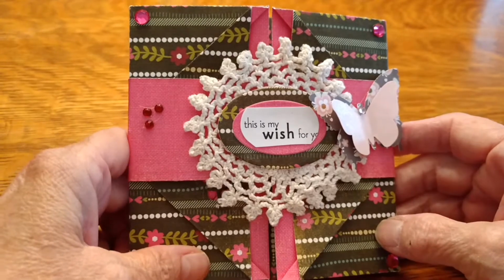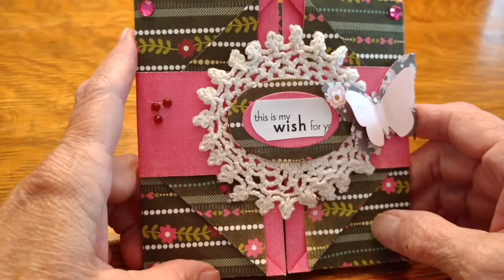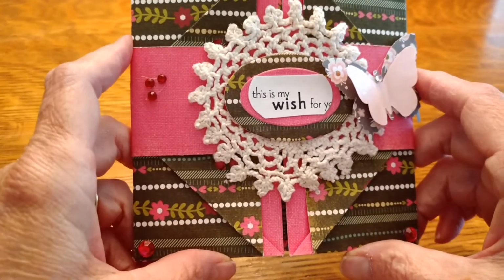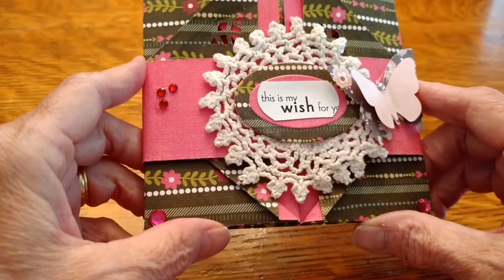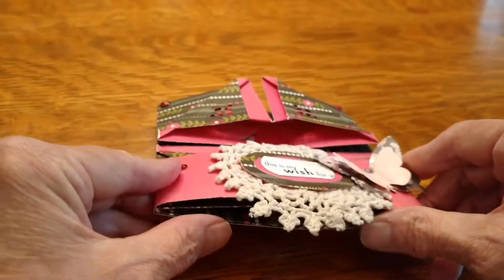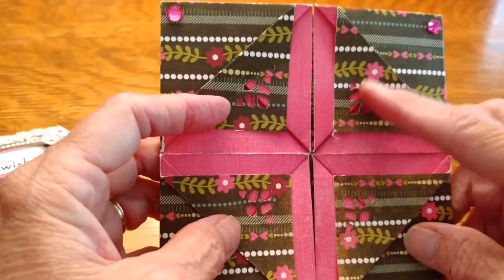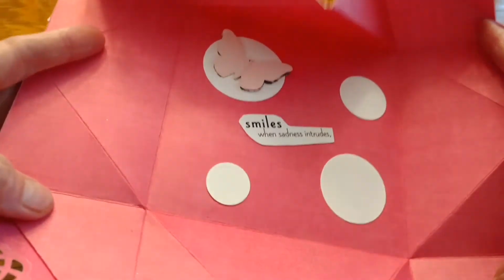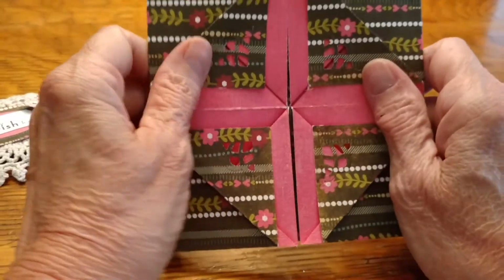VR for Sharin' Sherri challenge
This is a vr for Sharin' Sherri's Fabulous fold challenge. I will try to link it but totally new at this. This was alot of fun to do. They had a great month of different fun folds.